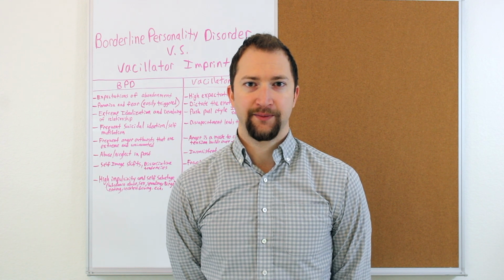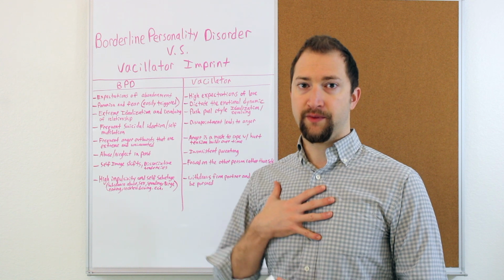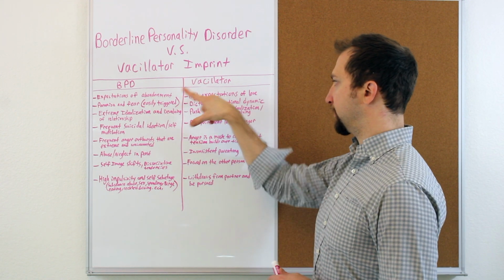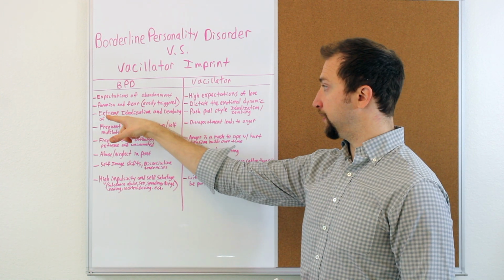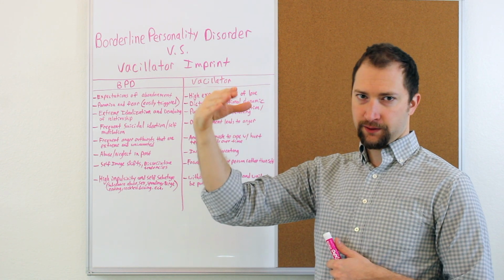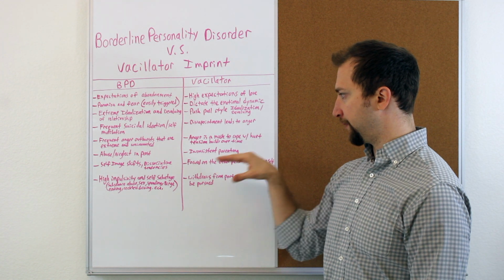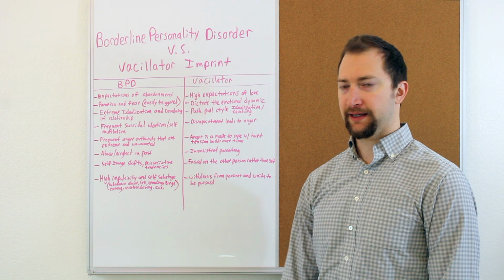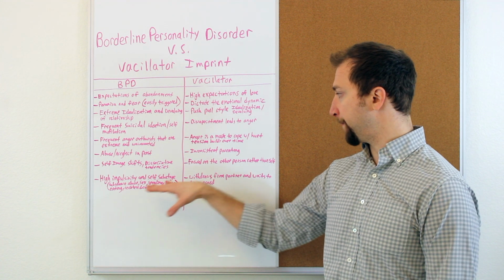Borderline Personality Disorder vs. The Vacillator Imprint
In this video, we are going to be focusing on the differences between Bipolar Personality Disorder and The Vacillator Imprint. There are a variety of questions surrounding bipolar personality disorder (or sometimes referred to as BPD). If you think you have either borderline personality disorder or the vacillator imprint, this video will help better clarify. We have set up a chart with detailed explanations of borderline personality disorder traits and the vacillator imprint traits and what to expect with both.

Camera & Lens
Umbrella Lights
External Hard Drive
Software: iMovie
White Board / Cork Board